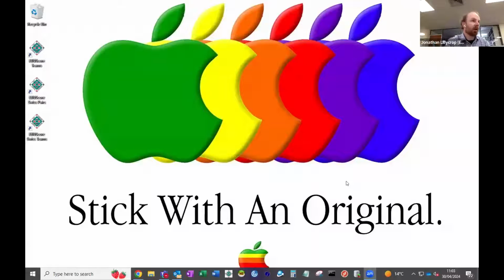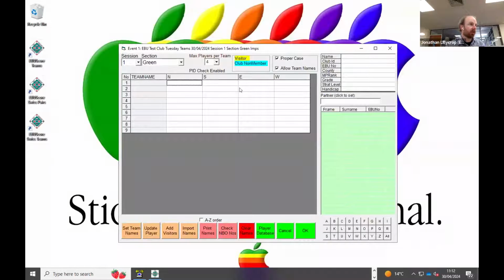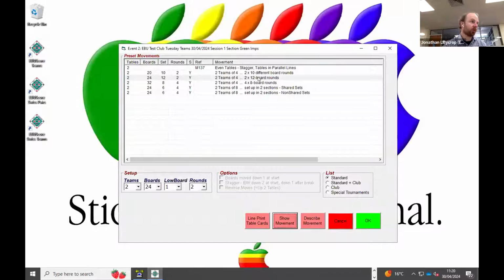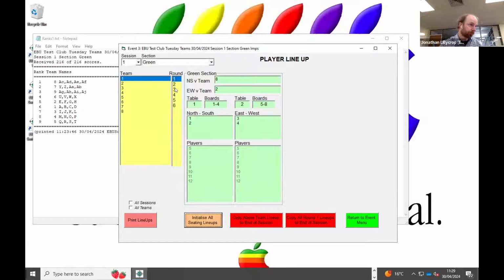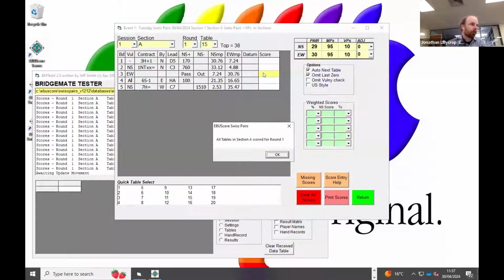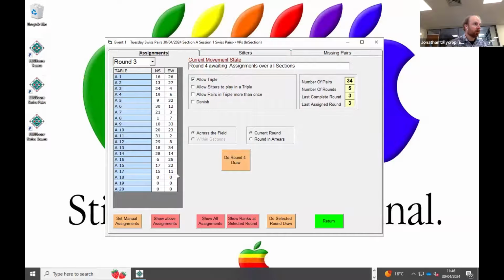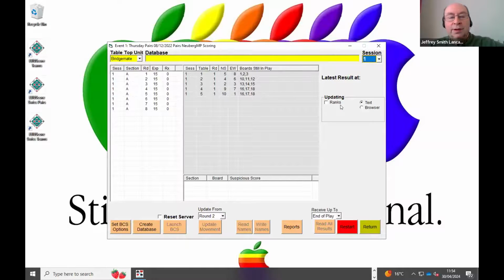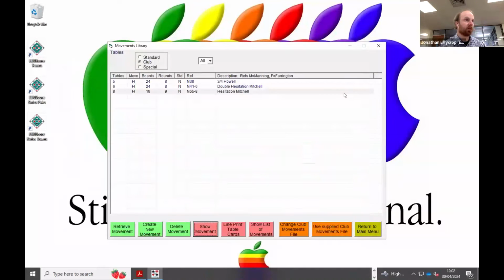Club Seminar - EBU Scoring Programs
This Club Seminar will discuss EBU scoring programs other than EBUScore Pairs and demonstrate how they work.